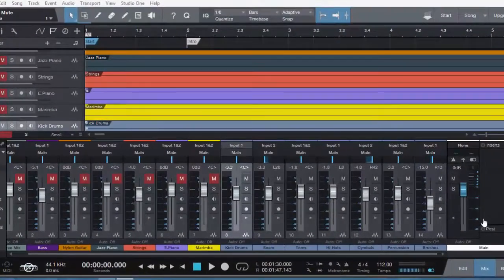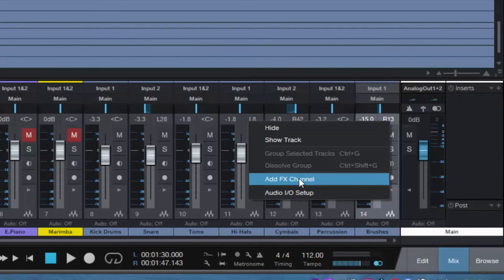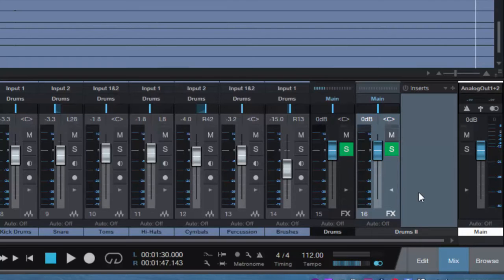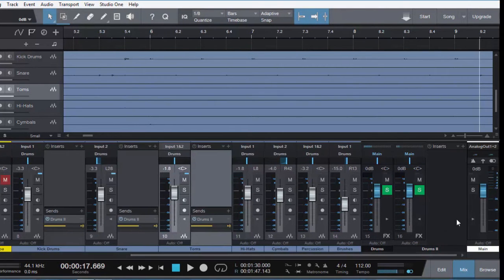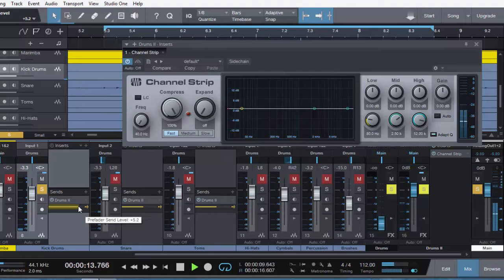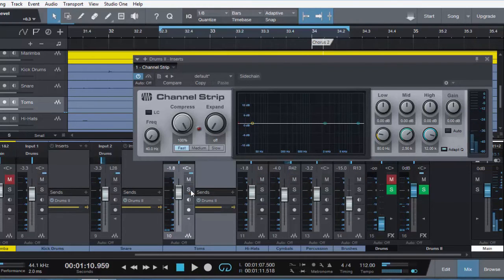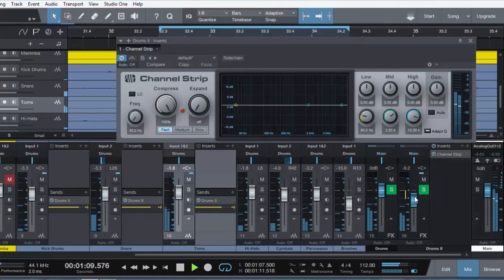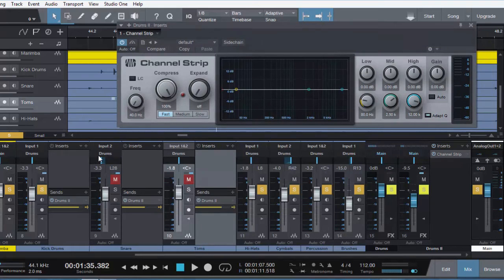Parallel Compression with PreSonus Studio One V3 Prime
To achieve tight, punchy, uniform and balanced mix, we can use compression. But like any processing of an audio, we can lose some details and clarity. No different with audio compression.

We maintain the transients and clarity of an audio track or mix, we can use Parallel Compression.

In this video, I briefly talk about audio dynamics and compression, as well as what Parallel Compression is. Then, demonstrate how to overcome  the limitations in PreSonus Studio One V3 Prime, the FREE DAW, and achieve the same result.